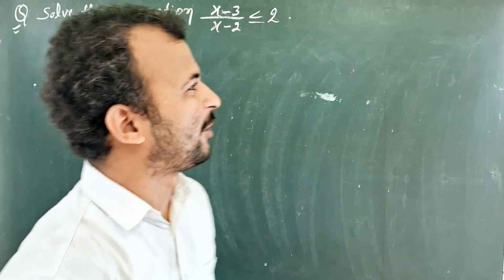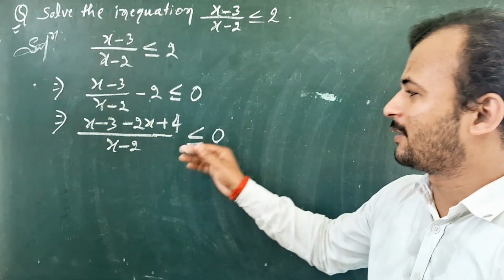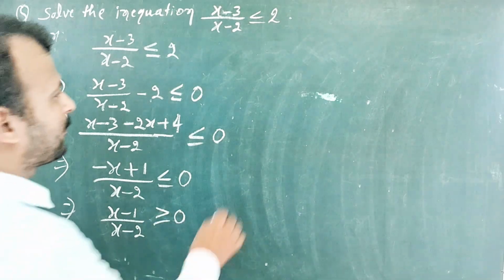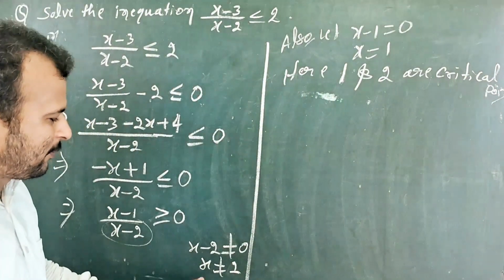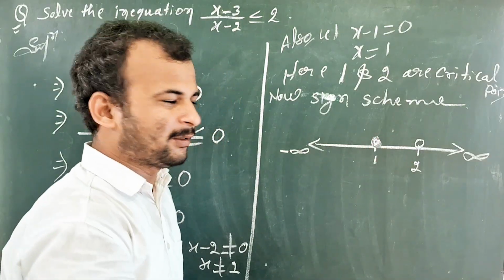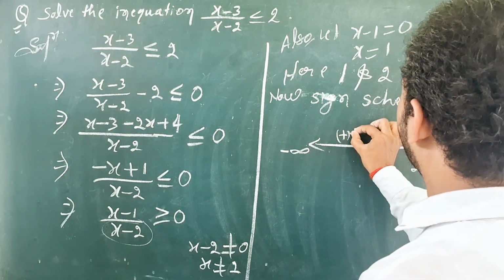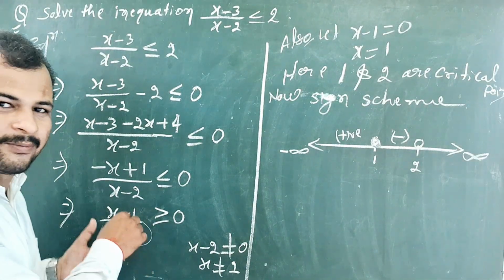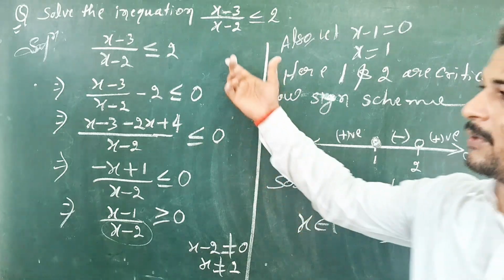Shining a Light on Inequality question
Solve the inequality
Inequality important questions
inequality important questions,
linear inequalities important questions,
inequality class 11 important questions,
inequality tough questions,
inequality question practice,
inequalities solving and graphing,
inequalities and absolute values,
linear inequalities most important questions,
inequality and absolute values,
plus one linear inequalities important questions,
linear inequalities important questions class 11,
inequalities questions and answers,
inequalities difficult questions,
questions on inequality,
practice questions on inequality,
how to solve for x inequality,
inequality involving absolute value